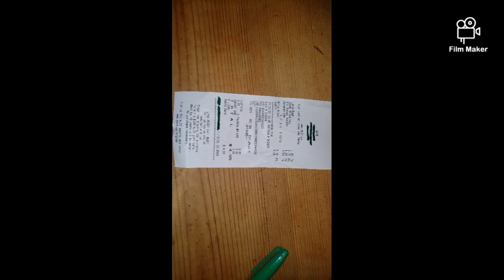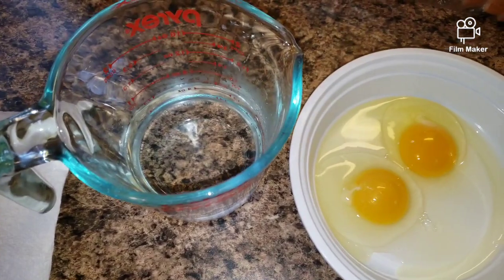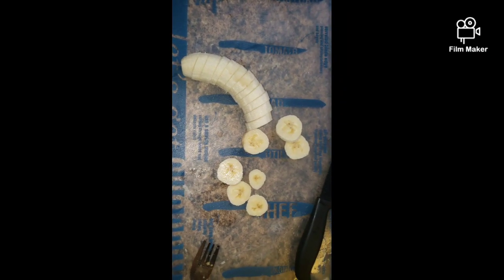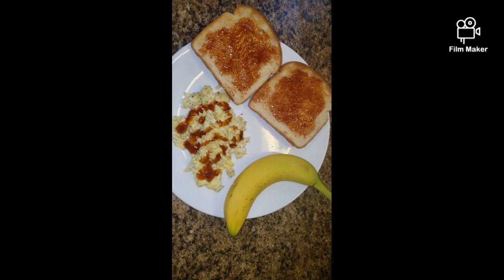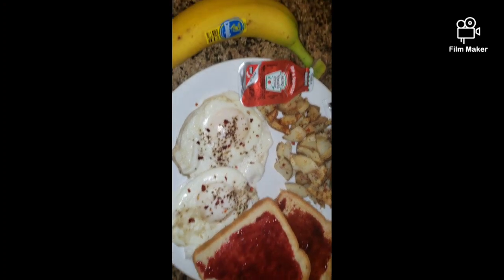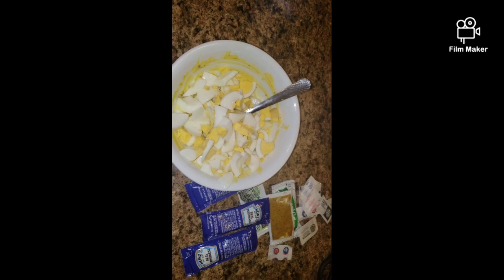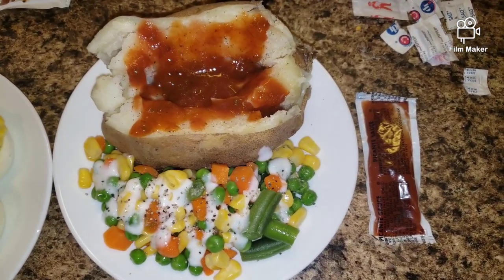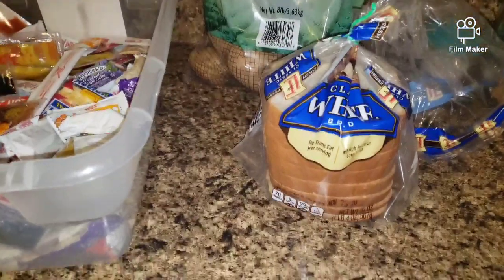$5 Challenge Extreme budgeting meals